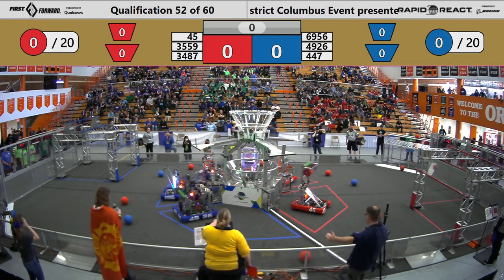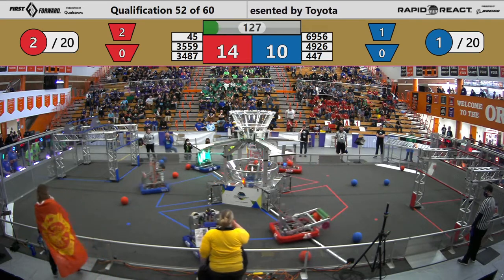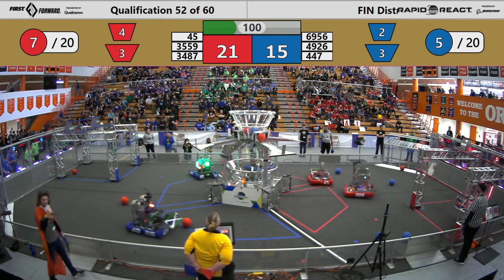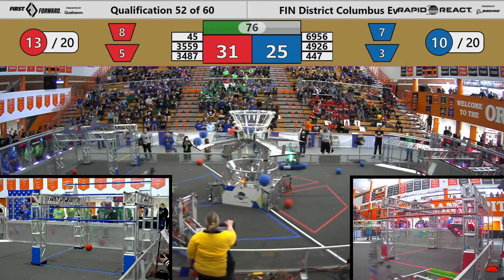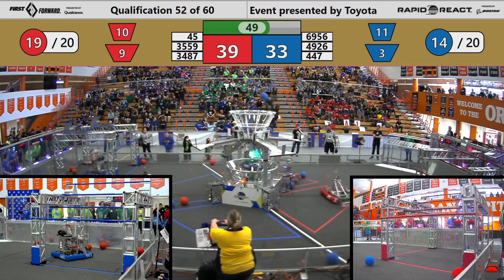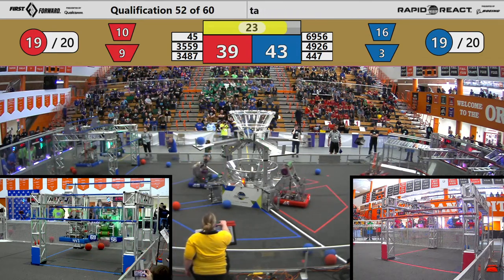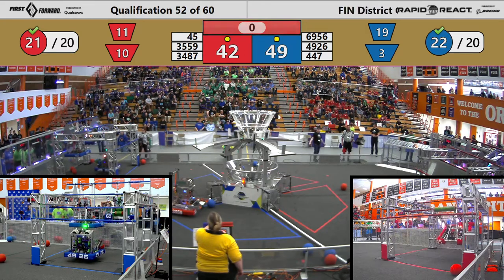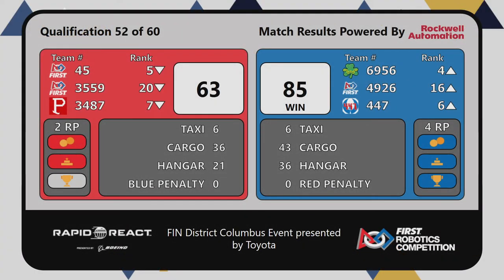FIRST Indiana Robotics - 2022 Columbus District Event Qualification Match 52